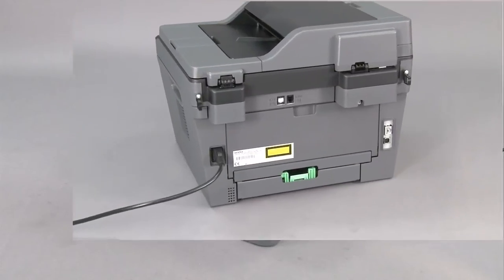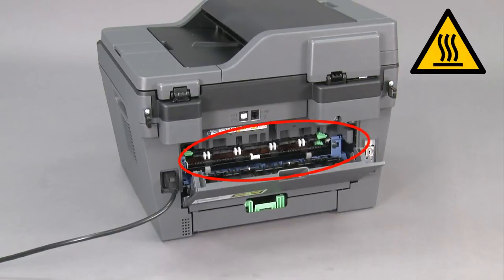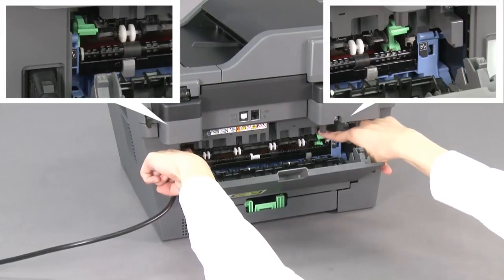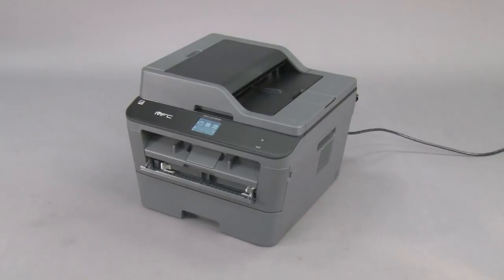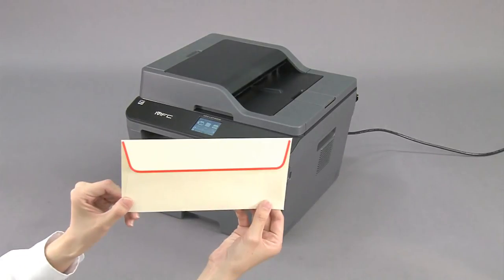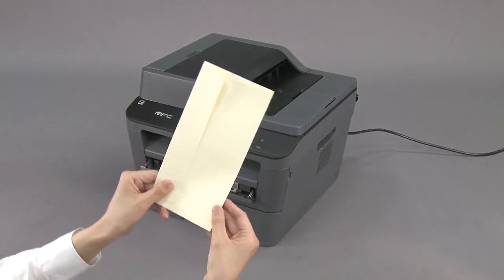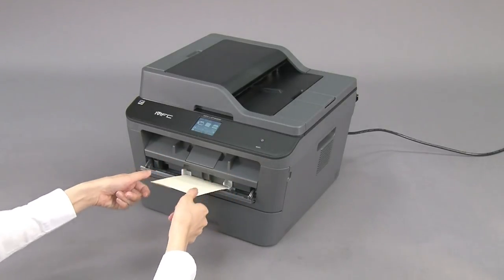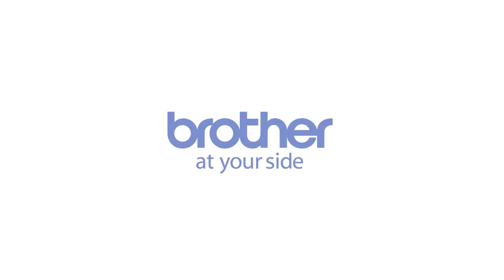Load an Envelope (Manual Feed Slot) [Brother Global Support]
MFC-L2740DW

faq00003097_013_en